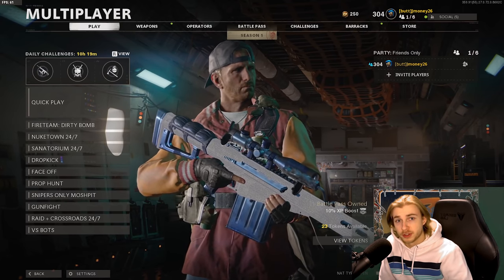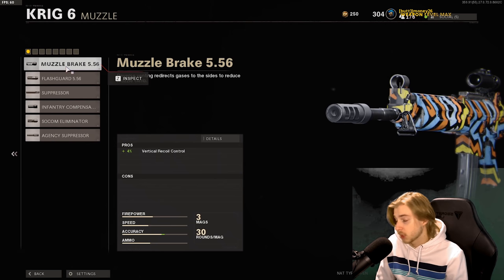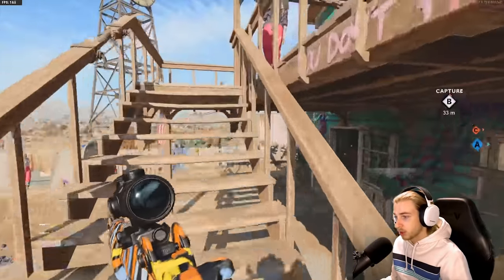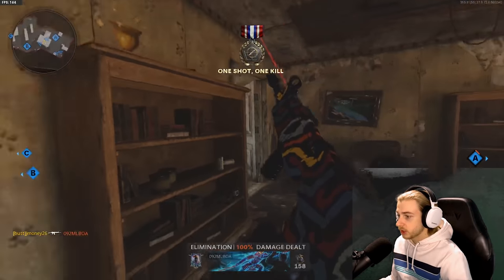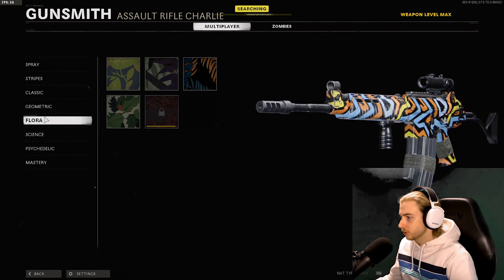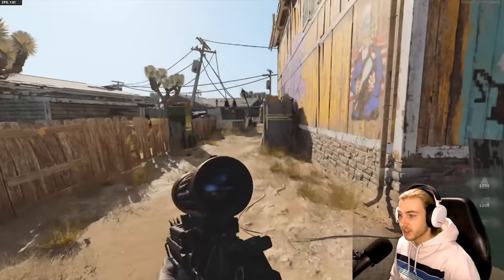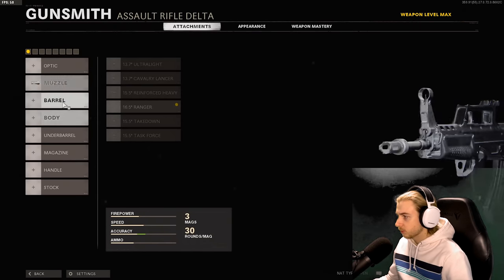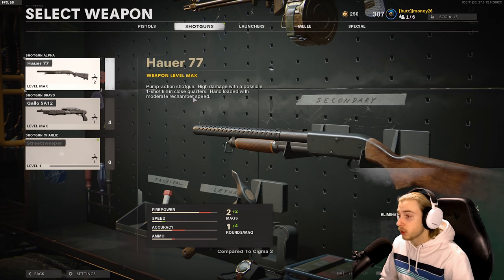Wait... two weapons one video? (Road to Dark Matter Krig)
we weren't planning on it but we ended up getting two weapons gold today to finish off the AR's. We have to fight the game and the camo challenges for this one.